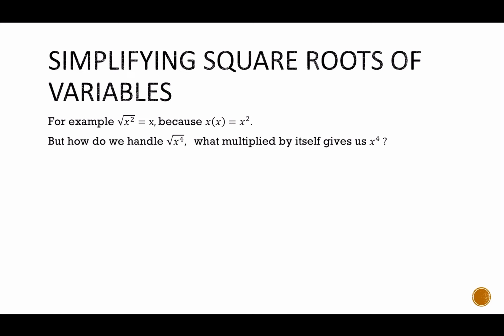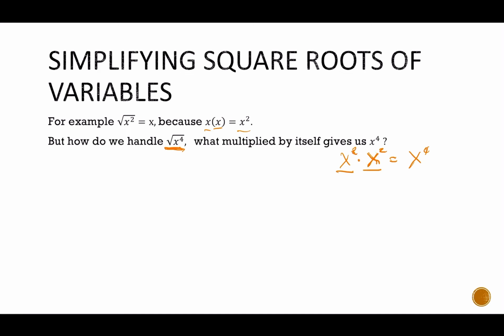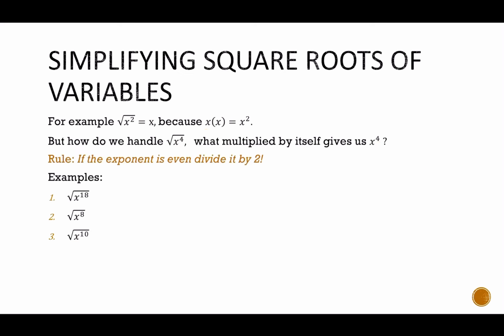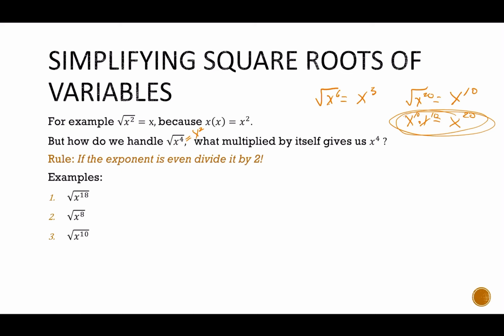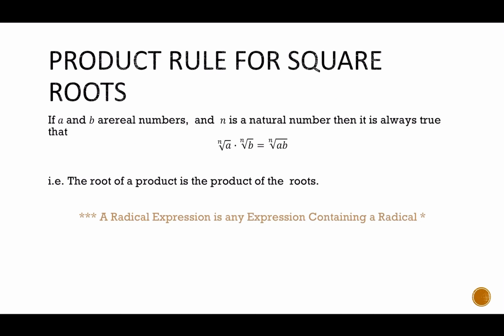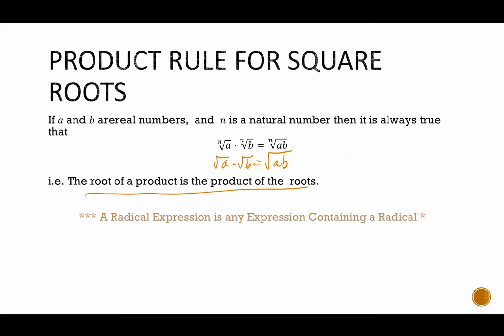Square Roots of a Perfect Square Monomial